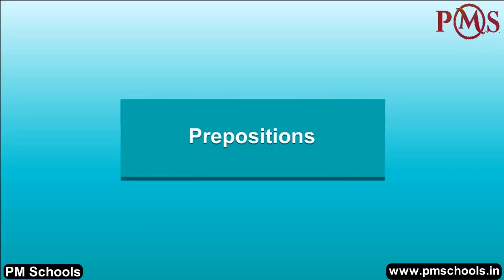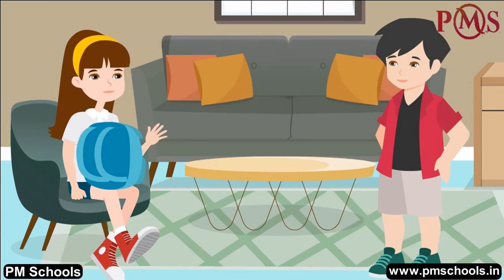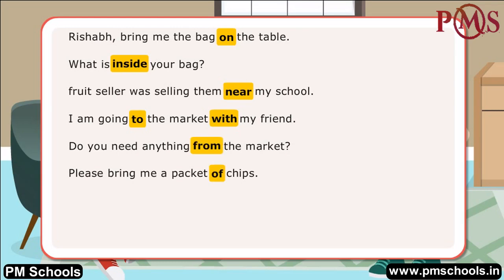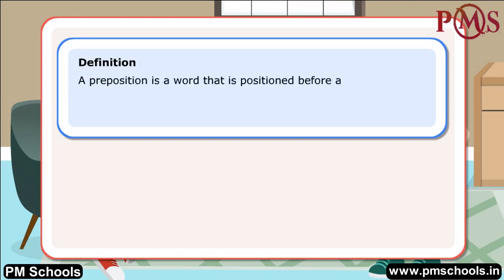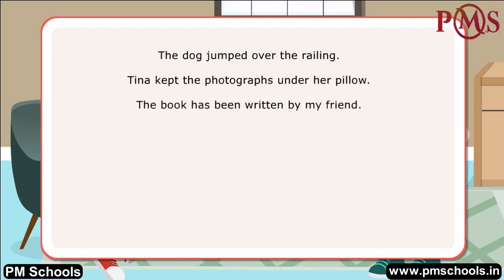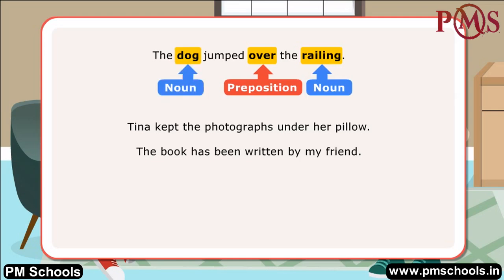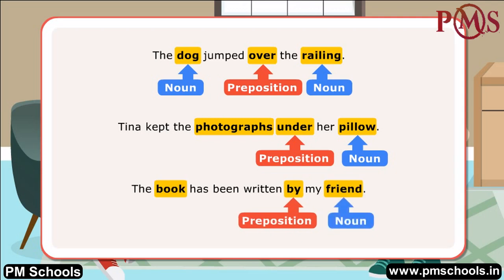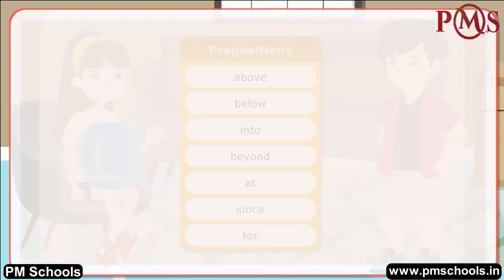NCERT|CBSE Class English Grammar-Basic| Prepositions |Animation in English|easy and fun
NCERT/CBSE Class English grammar |Animation videos in English by PMSchools |easy and fun

Welcome to PMSchools. In this video, we will cover Class English grammar on Prepositions through the best quality animated video lesson in English language. We provide fun and easy animated videos for clear and comprehensive explanation of NCERT/CBSE chapters for Class KG to 12. We have made different play list for different classes and subjects. All the chapter of particular subject are listed in the playlist. Whether you're a student struggling with topics or a parent helping your child with homework, our videos will guide you through each step of the process, providing helpful tips and tricks along the way.